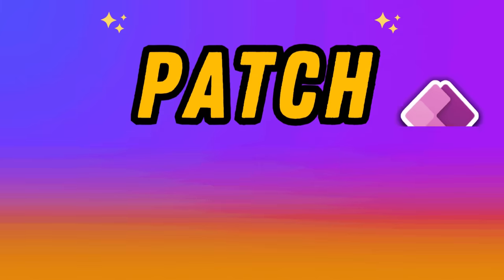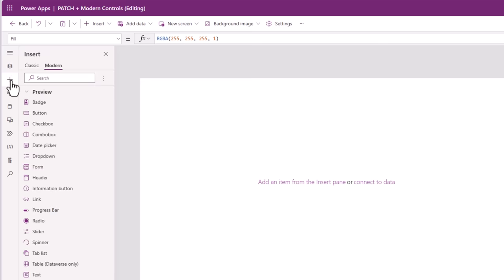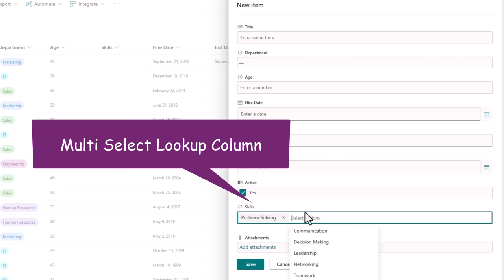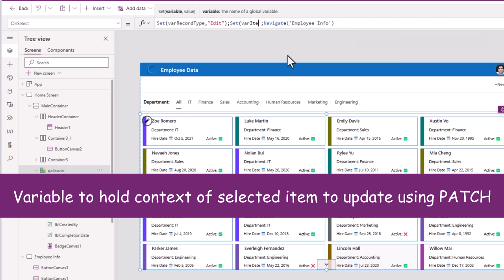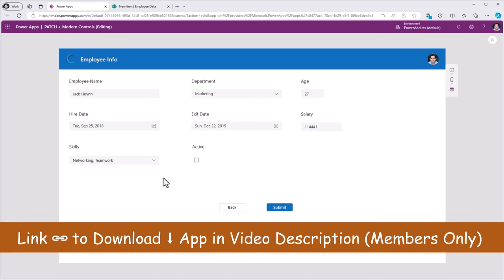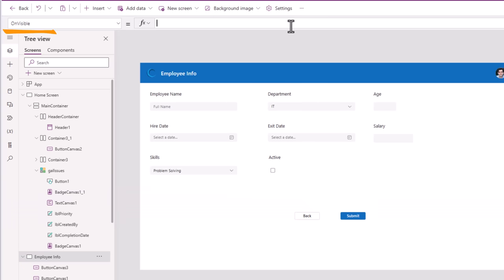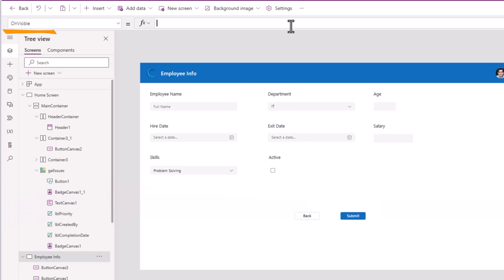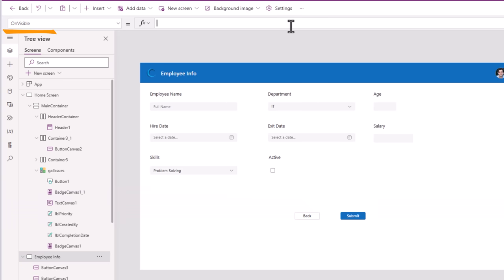Power Apps PATCH function Tutorial with Modern Controls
In this step-by-step Power Apps tutorial, you'll learn how to work with the Patch function. Discover how to leverage the power of Patch in Power Apps, enabling you to seamlessly insert or update records in your data source. We'll take Patch to the next level by integrating it with modern controls to add or update data in a SharePoint List.

Learn how to use the Patch function to effortlessly add and modify items in a SharePoint List while performing validations along the way. This involves utilizing the new ValidationState property of Modern controls.  Video will show how to set values for various types of SharePoint columns, such as Text, Number, Choice, and Multi-select Lookups.

Video will also demonstrate how to enhance the user experience for your Canvas Power Apps by making your Patch Form Screen Responsive. This involves incorporating a scrollable Canvas control within a Responsive container.

Power Apps Modern controls are a game-changer, reducing the number of controls used in your apps, offering easy configuration, boosting performance, and speeding up app development.

⬇️ Download the Power App showcased in the video:
Exclusive for Channel Members (Silver 🥈 & Gold 🥇 Club)
Find the download link in the Community Tab for Members

Table of Contents:
00:00 - Introduction to PATCH function in PowerApps with Modern Controls
00:44 - Scenario in video related to Patch function & modern controls
02:27 - Build your own Form Screen using Modern Controls
08:24 - Set Default values for Modern Controls
11:38 - Patch function usage
16:28 - Validations before Patching using Modern Controls
21:53 - Make PATCH Form screen Responsive
24:40 - READY to subscribe to Reza Dorrani’s channel